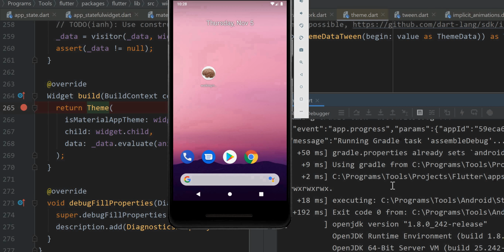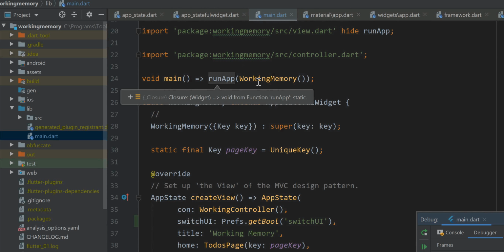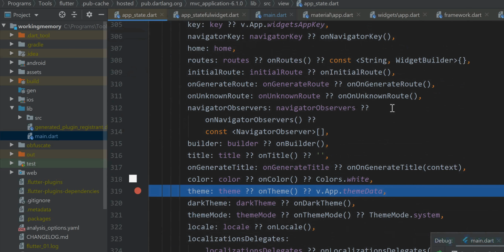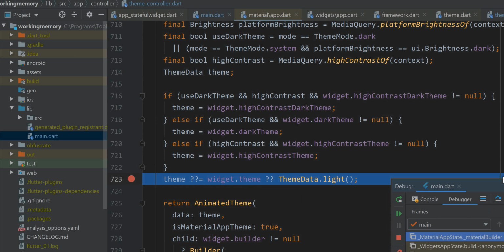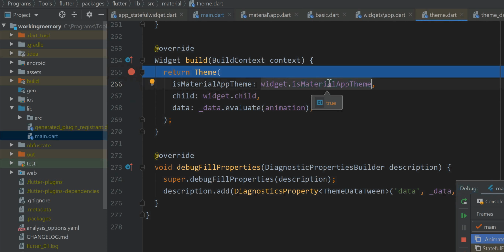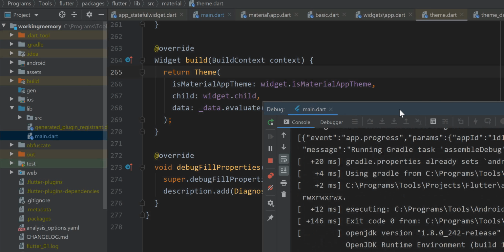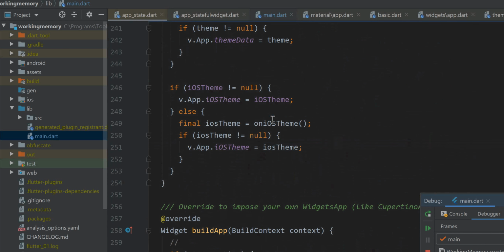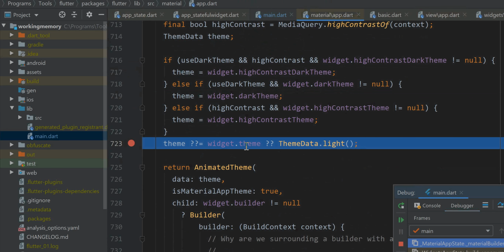📱 Setting up you app to run and defining its Theme.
Demonstrates how your Flutter finds it's running theme and how the MVC framework works to ready your app to run.

Part of the 'A Work of Progress' series ---  with access to the demo app, 'Working Memory':

🎵 Non-Copyright Music by Ron Gelinas
      Reflection
      Fluttering Meadow
      Feeling good
      You Show Me
      Say Goodbye